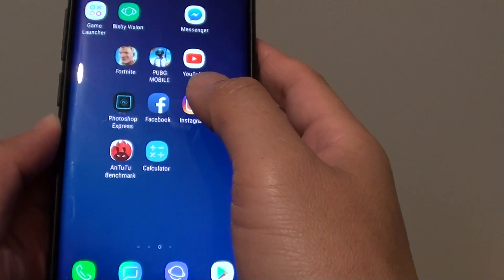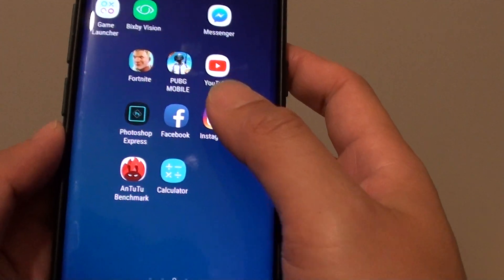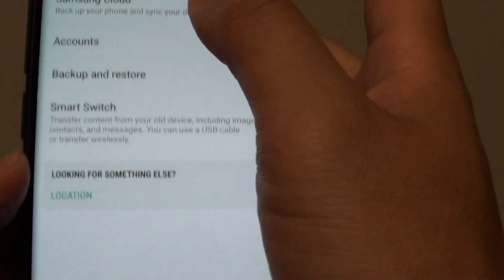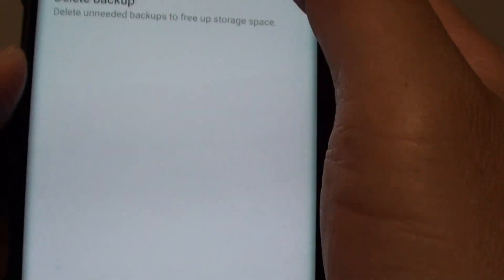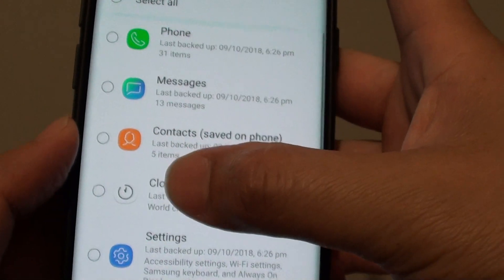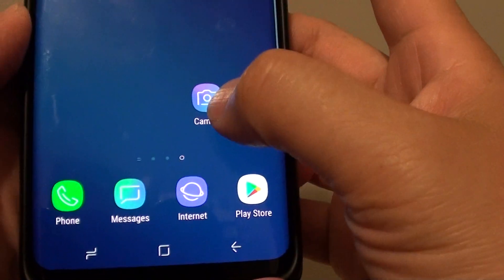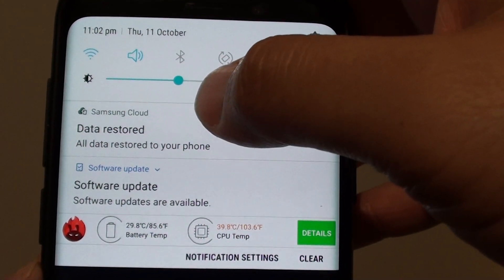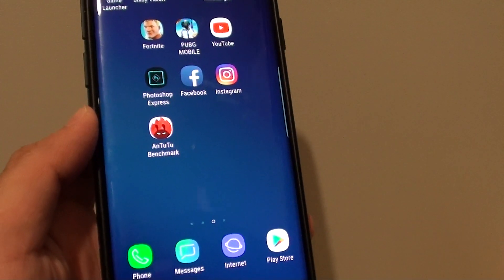Samsung Galaxy S9 / S9 Plus: How to Restore Home Screen Layout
Learn how you can restore home screen layout on the Samsung Galaxy S9 or the S9 Plus.